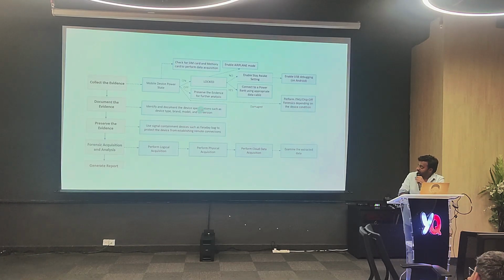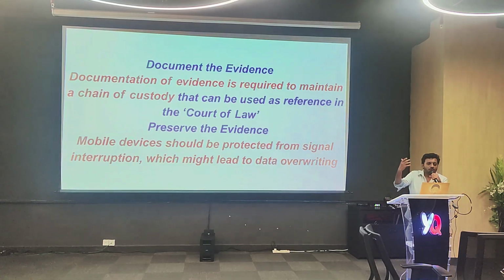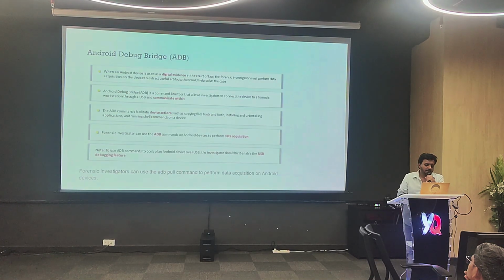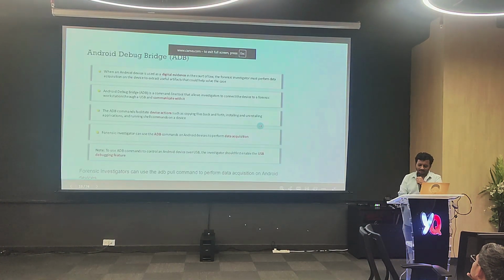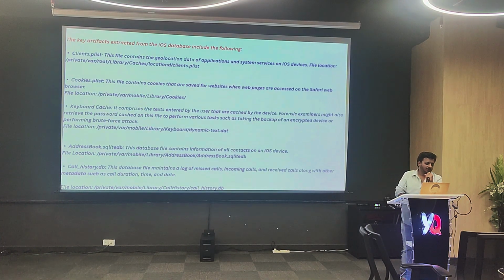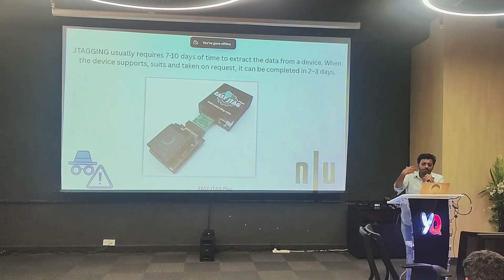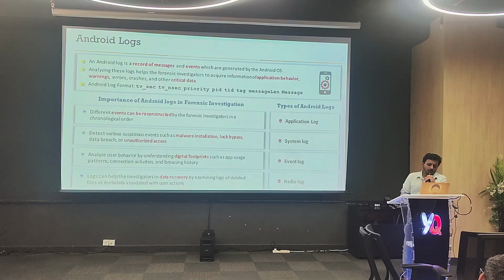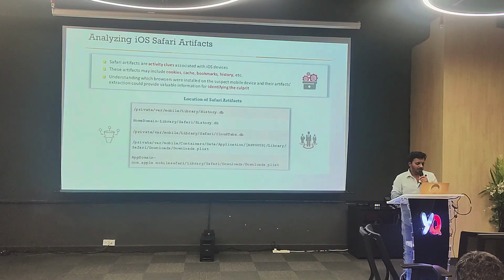Mobile Device Forensics | Pradhan Vijayakumar | Null Chennai meetup September 2025